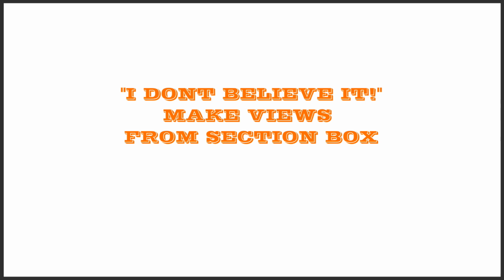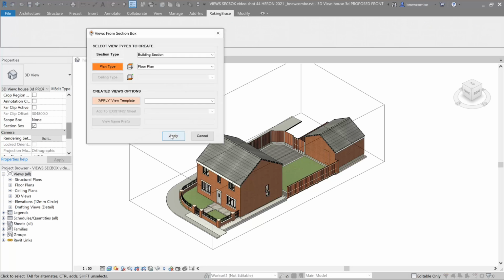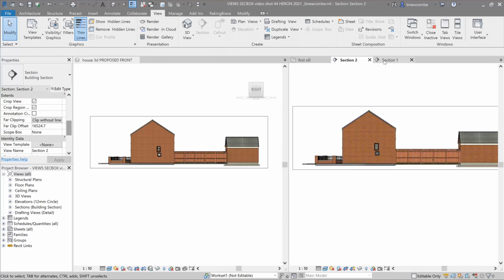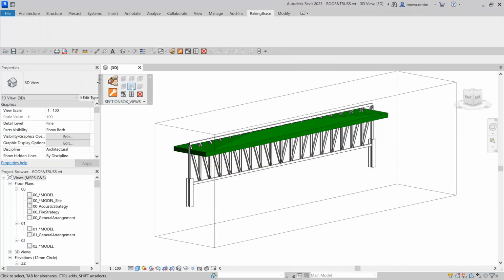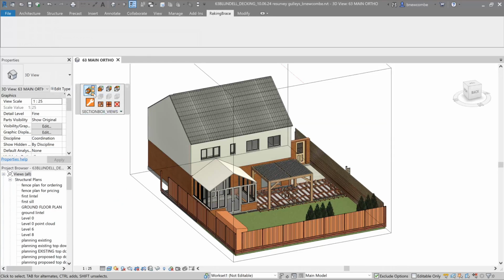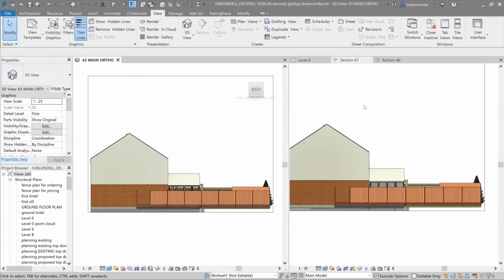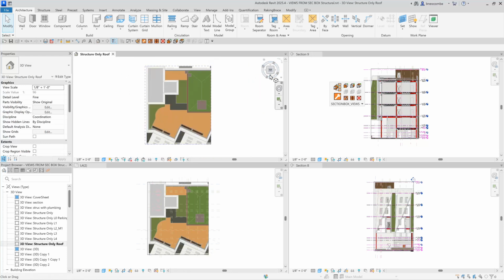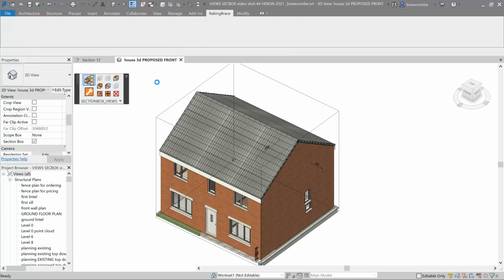I Dont Believe It! Make Views From Section Box. Revit Add In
Ground Breaking Revit Plug In available on the revit app store now

Creates Views From Any Face Of the 3D Section Box. Create Upto Six Views With One Click. ​

WHO IS THIS APP FOR?
All Revit Modellers. This app is for daily users of Revit of any discipline.

⦁    Efficiency, Up to 90% ’Mouse Click Saving’ On Creating Six Comparable       Views Manually. Saving Hundreds Of User Hours (& Fingers!)

⦁    WYSIWIG ’What You See Is What You Get’ Created Views That Look Exactly Like What You Can See In The 3D Section Box.

⦁    No More View Range Struggling! Floor Plans & Ceiling Plans View Range Is Set From The 3D Section Box Extents!

⦁    Fast In Place 3D Modelling  Through Easy Workplane Manipulation By Creating Reference Planes & Lines In Temporary Viewsections & Floorplans.

⦁    Point Cloud Slicing Generate perfectly sliced sections and plans from point clouds to model over

⦁    Model Faster By Using Temporary Section, Floor Plan & Ceiling Plan Views. Delete After Use.

⦁    Clean Up & Reduce The Number Of Scrap Views By Using Temporary Views.

⦁    Assembly Views, Get The Speed Of Assembly Views Without The Constraints Of Assemblies

⦁    One Click Creation Of Third Angle Or First Angle Views Sets

⦁    RC Detailing Create All The Views For A Structural Element Instantly Ready For Tagging

THE DETAILS

⦁    Create Up to 6 View Sections At Any One Time, All faces will Produce a section
⦁    Create Floorplans (Top Face) &  Reflected Ceiling Plans (Bottom Face)
⦁    Format The Views By Selecting Section Type, Floorplan Type & Ceiling Type.
⦁    Match The 3D Views Look Exactly. Visual Style, Category & Element Overrides, Scale, Detail Level,  Filters, Visible & Hidden Elements, Are Displayed In The New Views Exactly As They Are Shown In the  3D Section Box*
⦁    Add Or Apply An Existing View Template To The New Views
⦁    Add The New Views To Existing Or New Sheets.
⦁    Name The New Views With A Prefix
⦁    Open New Views as Tabbed Windows.
⦁    Delete Latest Set Of Newly Created Views. Use The Views As Temporary Views For Modelling